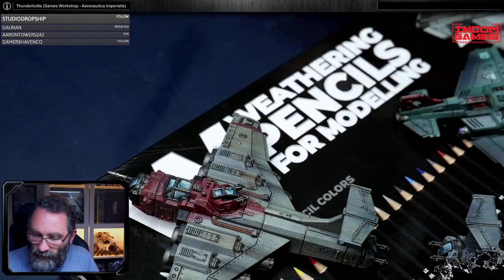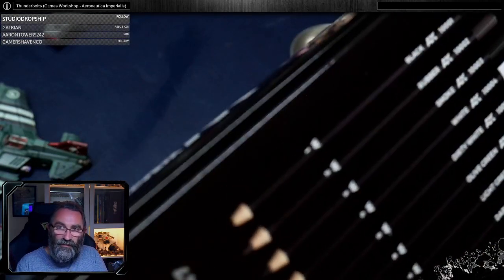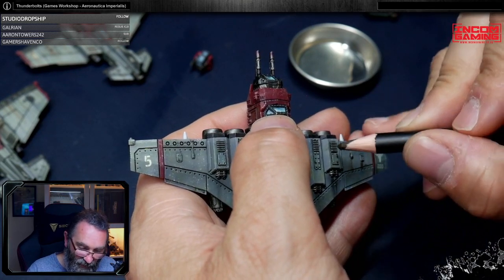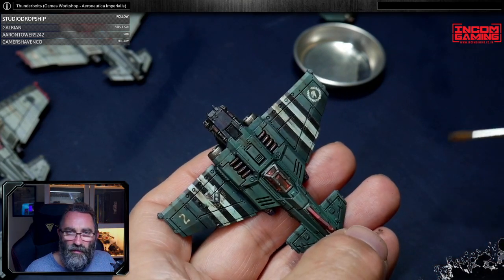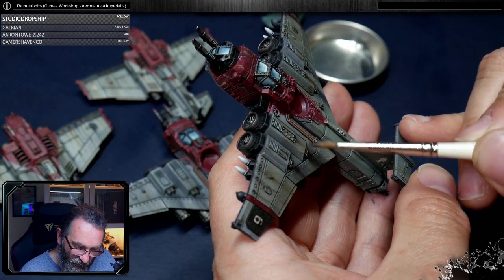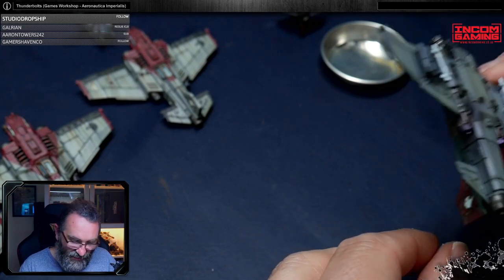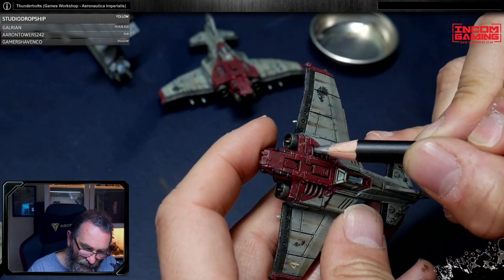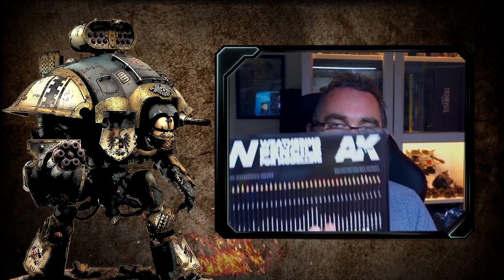Painting Aeronautica - Pencil weathering, chat and melting in the heat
In this painting live stream, I test the AK Interactive's weathering pencils to create environmental effects on the Imperial aircraft for Aeronautica.